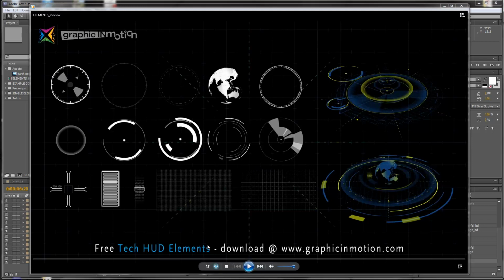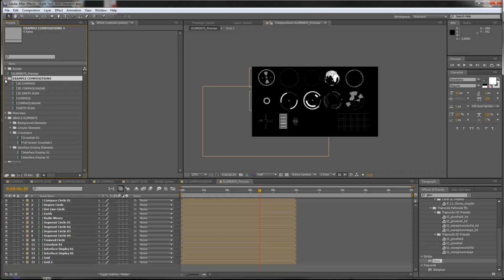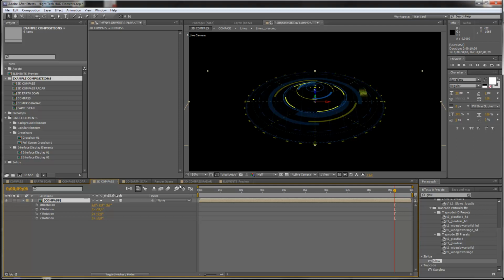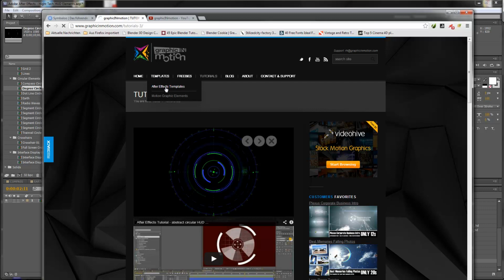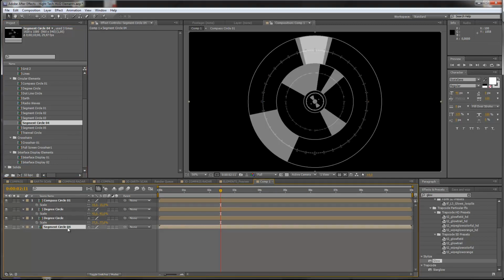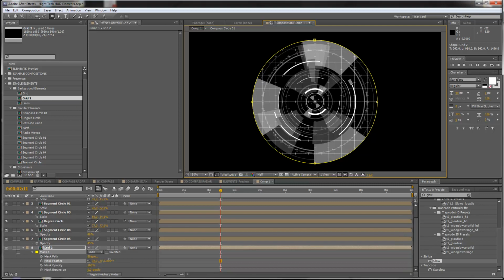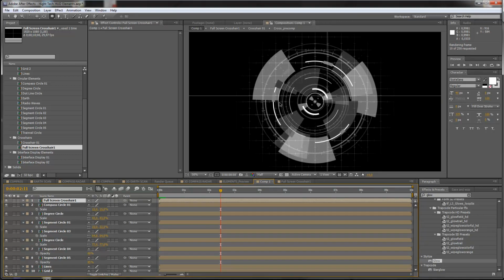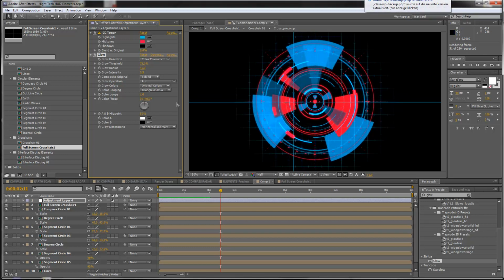FREE High Tech HUD Elements PACK - After Effects Project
The download includes a After Effects CS5 project to create circular HUD display elements easily. It contains more than 15 looped elements. 100% After Effects, no plugins.

Weblinks